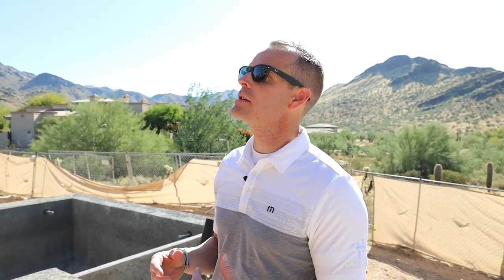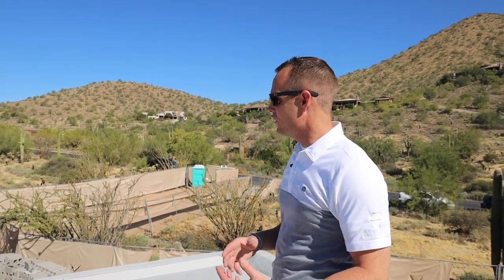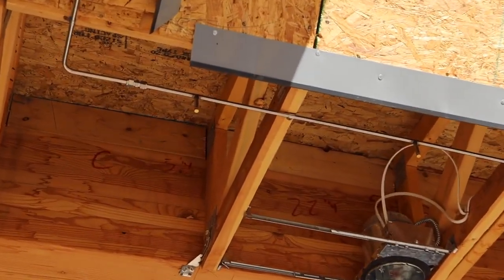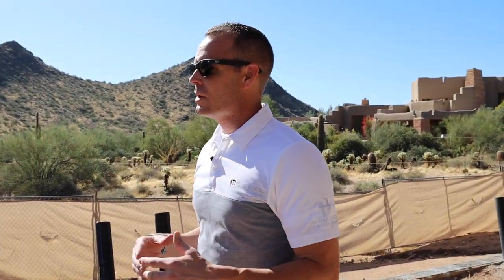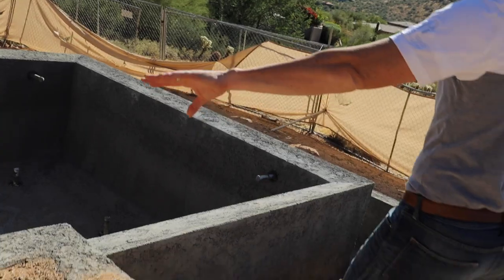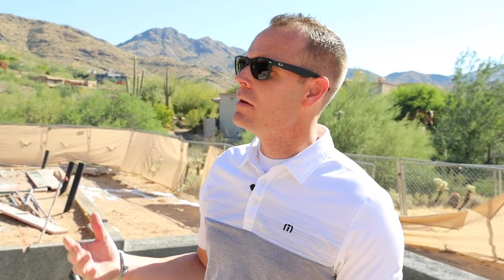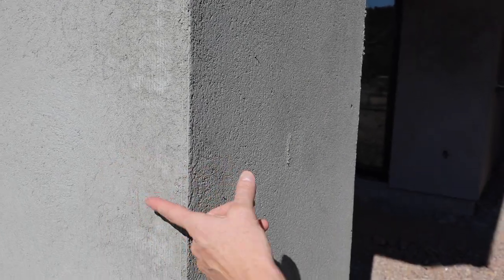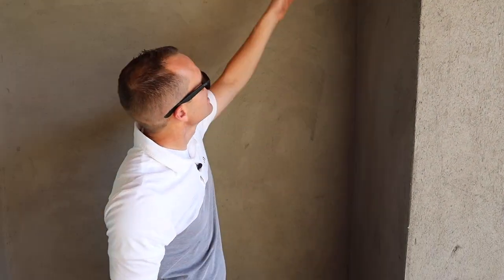MODERN SOFFIT DETAIL | CANYON MODERN | BRAD LEAVITT | AFT CONSTRUCTION | SCOTTSDALE, ARIZONA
The modern home design in Scottsdale is much different than in other areas around the country. We are able to install a flat foam roof because we don't have to worry about snow load. Check out this video showing some of the details behind this modern architecture